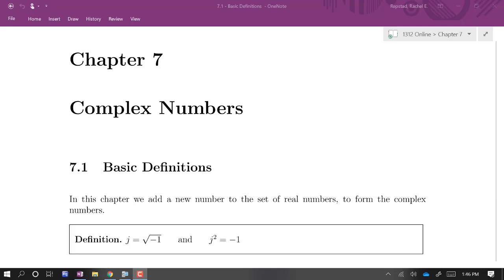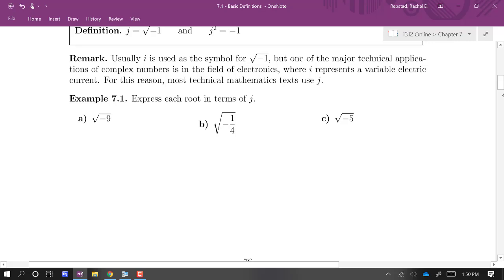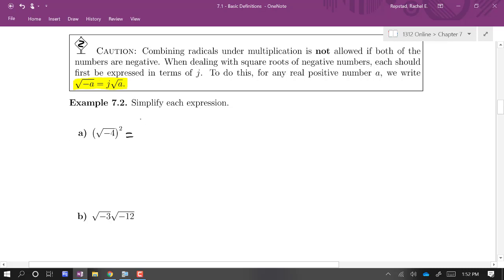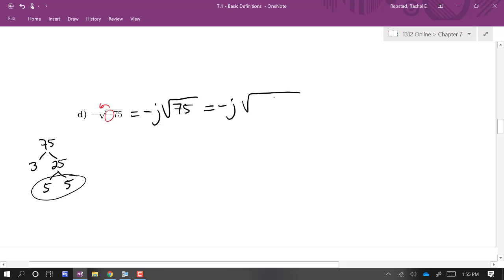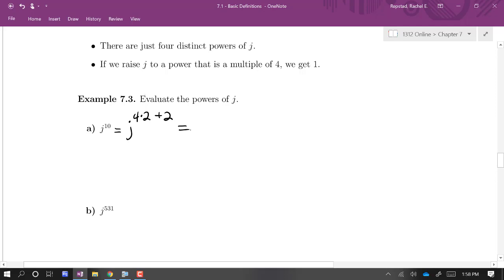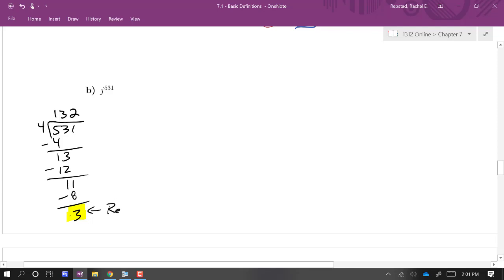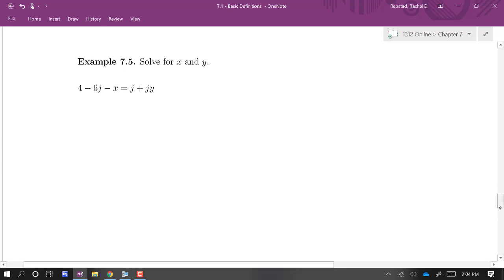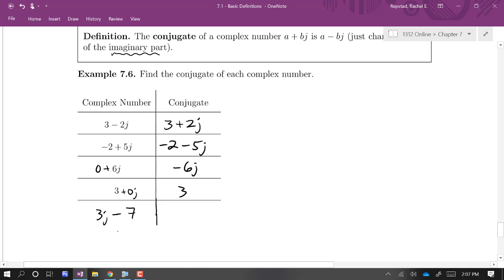MAT-1312 - 7.1 - Basic Definitions in Complex Numbers